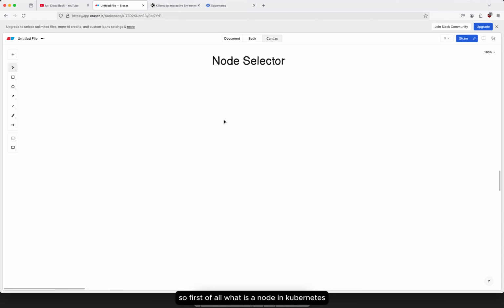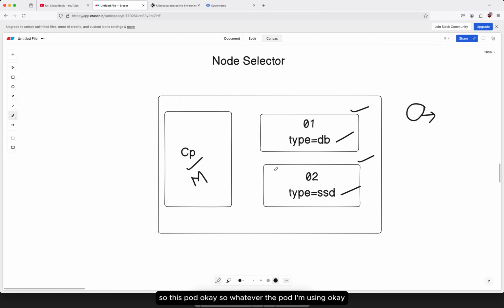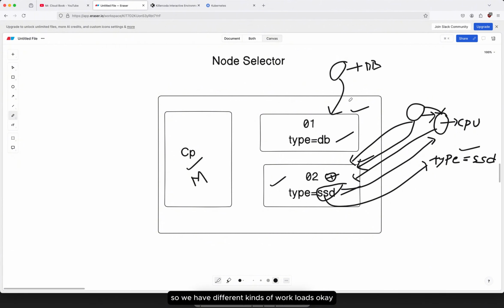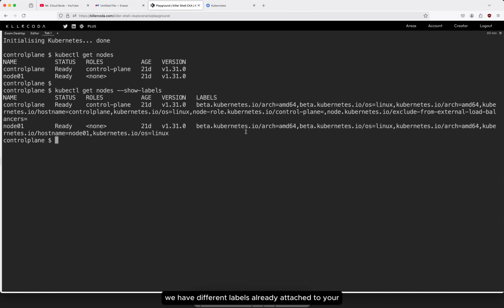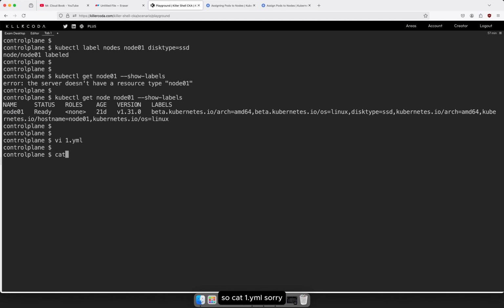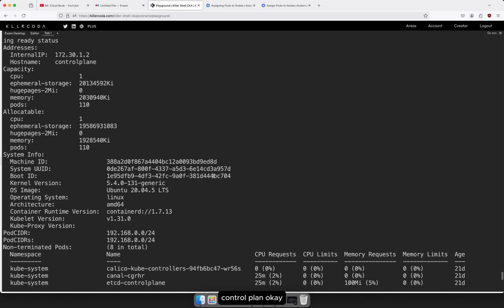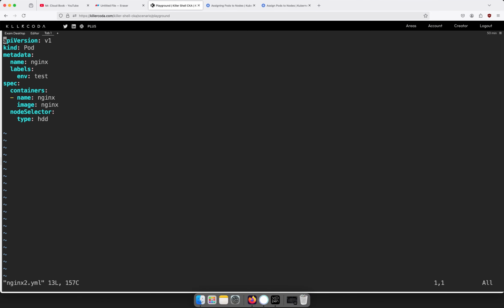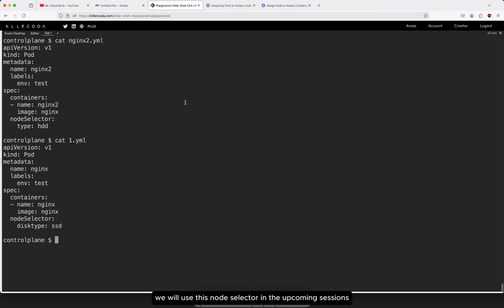Day 27 | Kubernetes Node Selector | CKA 2025